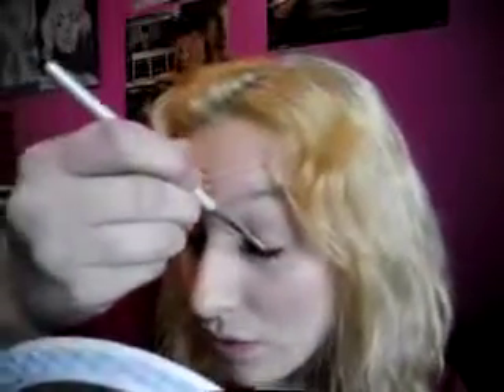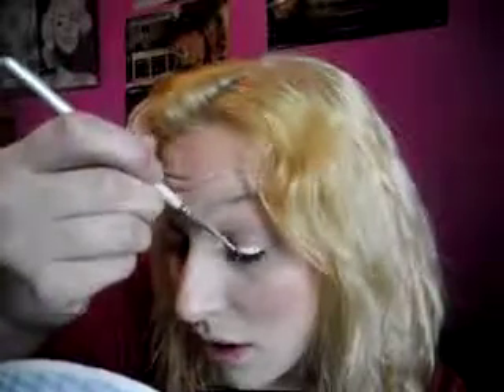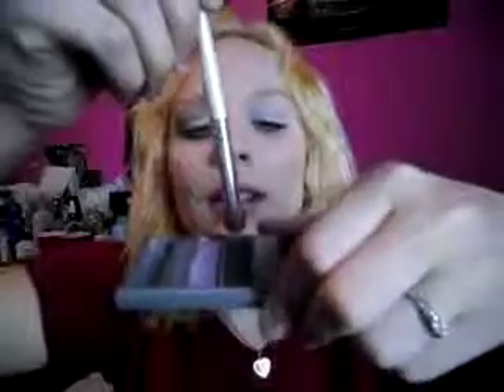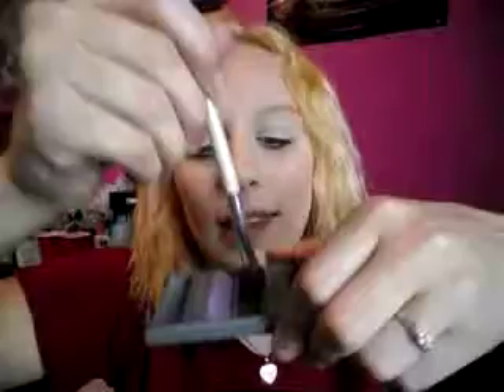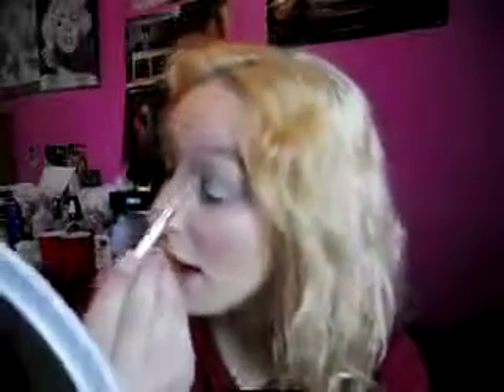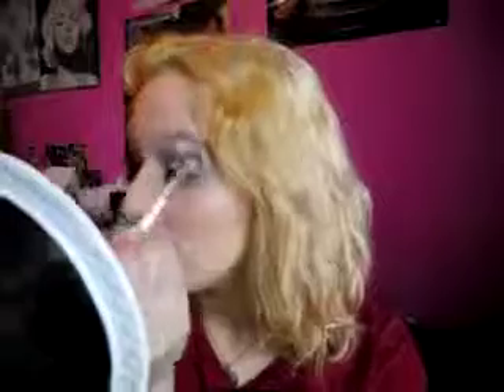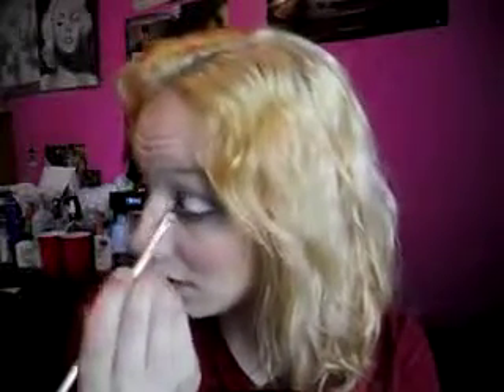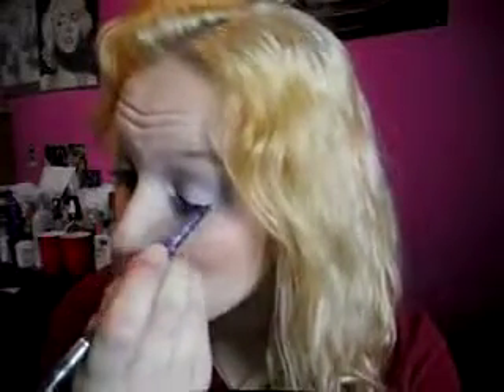Eye popping make up for green eyes